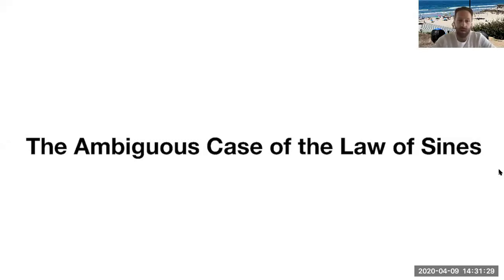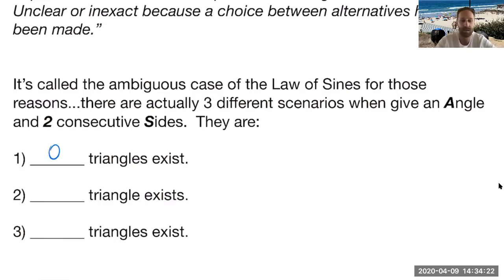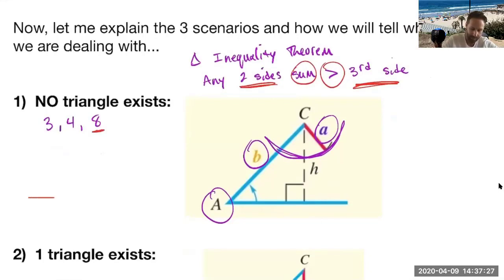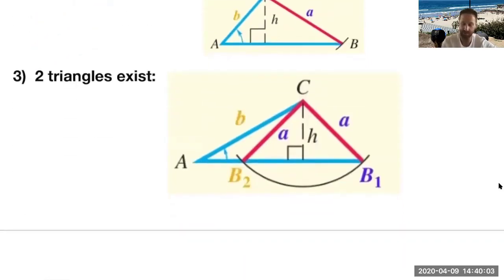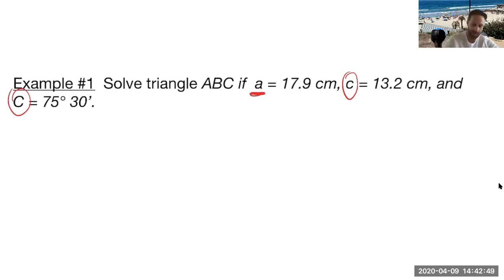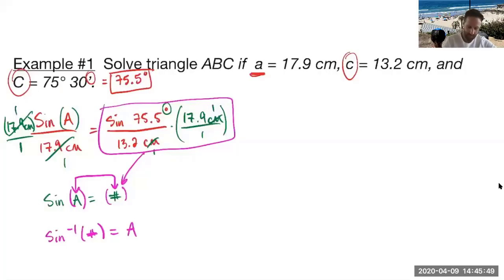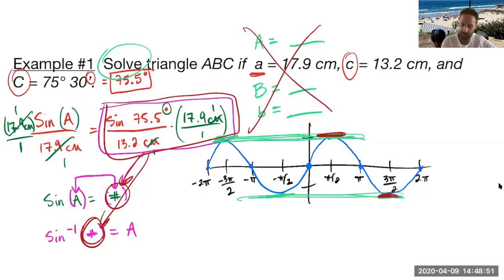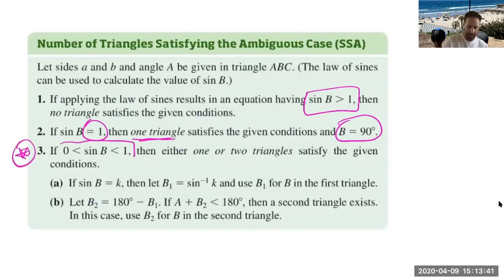Trig - 7.2 - The Ambiguous Case of the Law of Sines